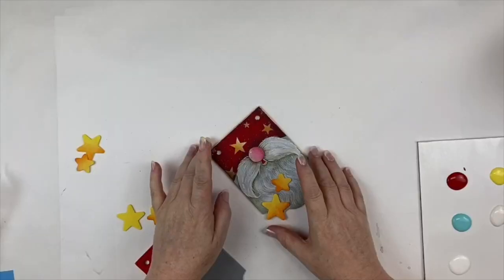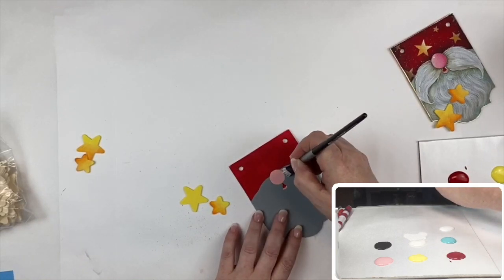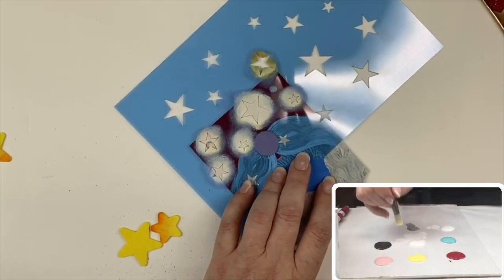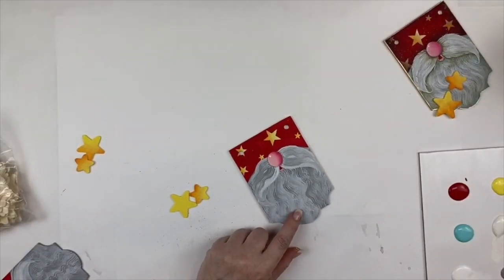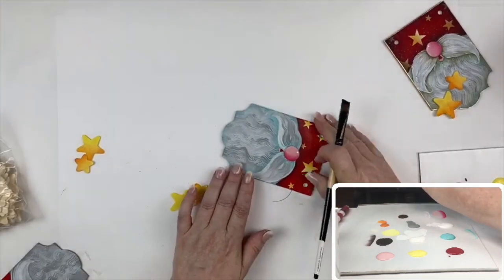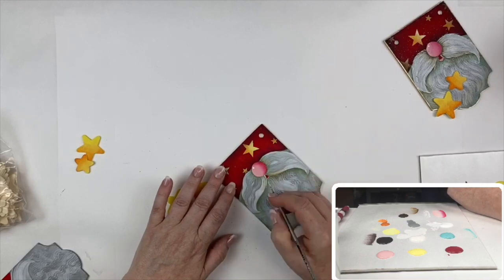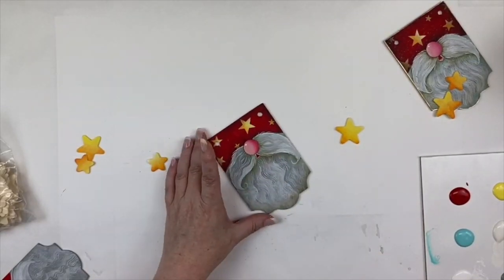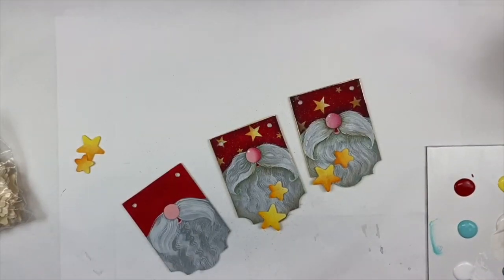Painting A "Gnome for the Holidays"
Painting "Gnome for the Holiday" With Tracy Moreau.

Join me on Facebook @TracyMoreau Live  Every Saturday at 1PM AST (12PM EST)